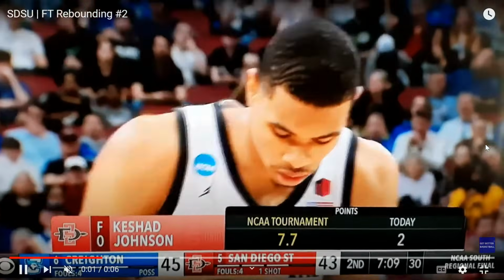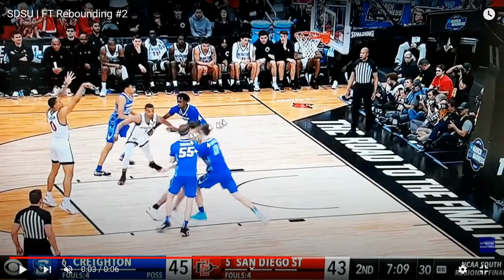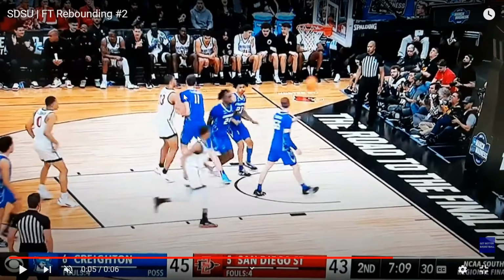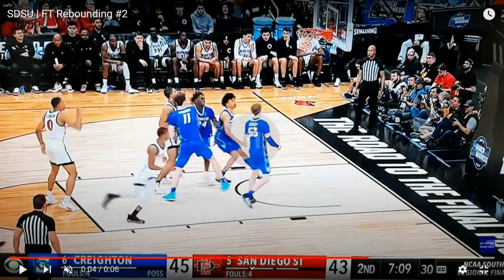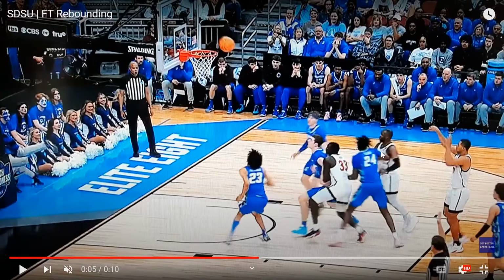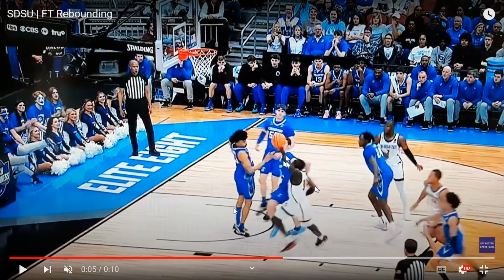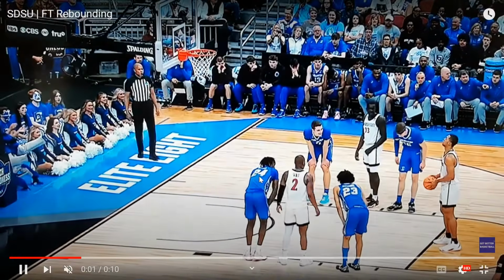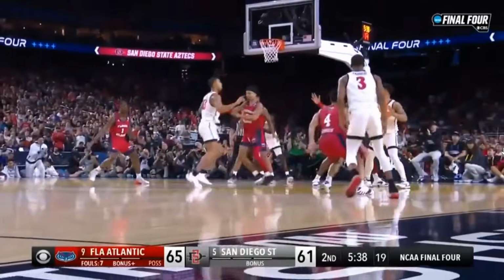FOCUSED: Use this STRATEGY to get more OFFENSIVE REBOUNDS!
Use this San Diego State University strategy to get more offensive rebounds in FT situations!

Check out Dr. Dish to purchase a brand new shooting machine

LIKE this video and TURN on NOTIFICATIONS for updates on my LATEST videos!!